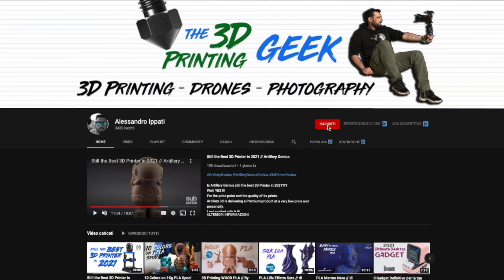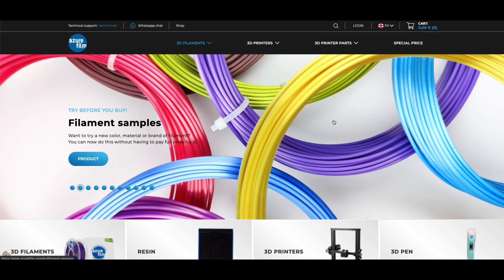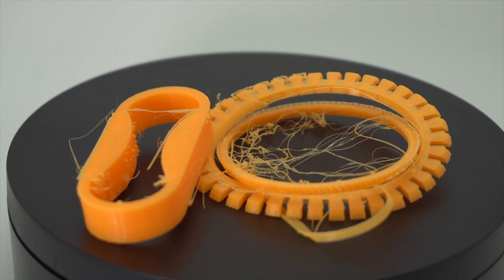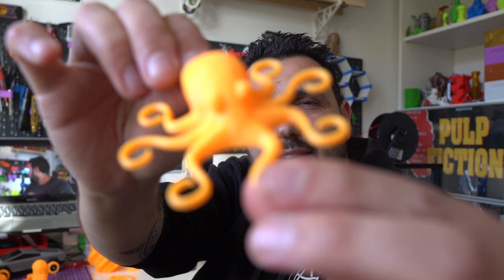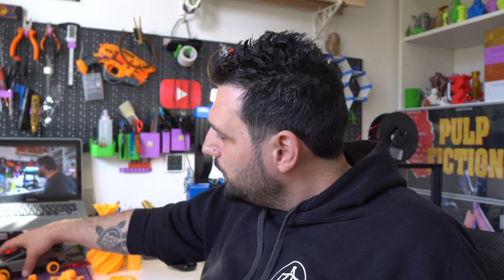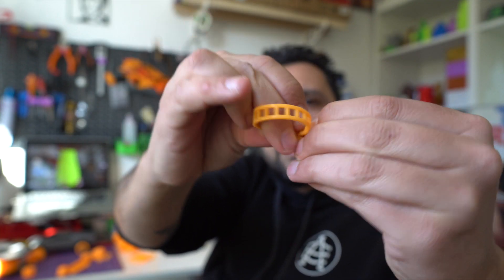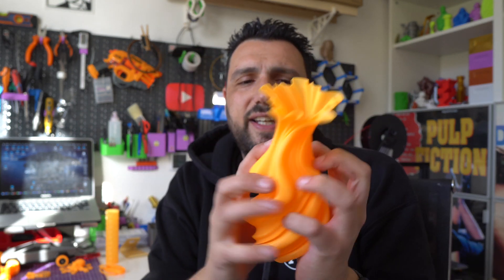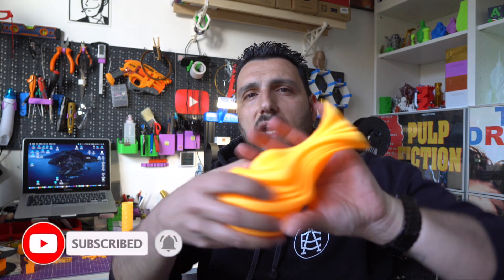Easy FLEXIBLE Filament Printing // Neon Orange TPU by AzureFilm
AzureFilm Neon Orange FLEXIBLE TPU
Super Easy Flexible TPU to print

Today we are reviewing an amazing Flexible Material TPU from AzureFilm.
This Neon Orange TPU is awesome and it’s crazy easy to print…
you nearly forget that you are printing in that usually annoying material…
It really feels like printing PLA and results are over any expectations,
Well done AZURE !!!

Here you will find Reviews,
Special Filaments,
Electronic DIYs,
discounts a
& MUCH MORE !!!

My 3D PRINTERS:

Artillery Genius
Longer LK4 PRO
Anet ET4 PRO

Hope you all enjoyed and found it useful
Keep Creatin’
GET the BEST MUSIC for Your Videos
Artlist

Mail To:
Alessandro Ippati
Via Materdomini 40
72100 Brindisi (BR)
Italy